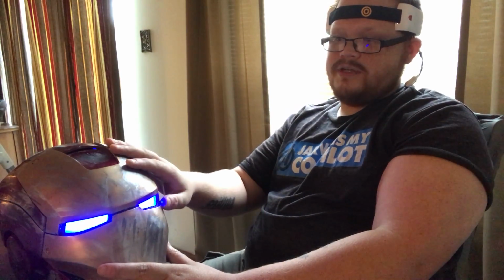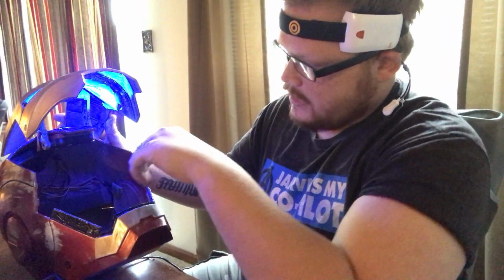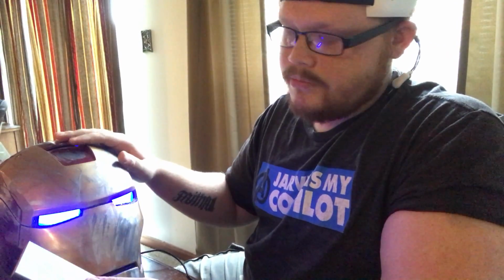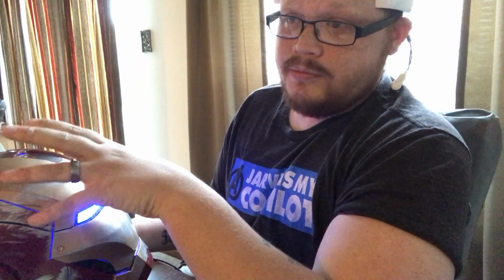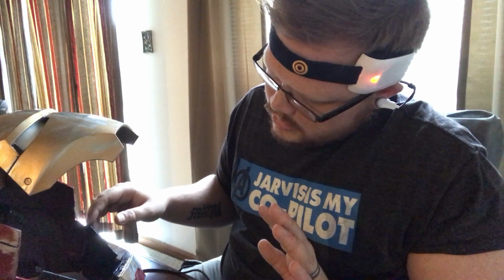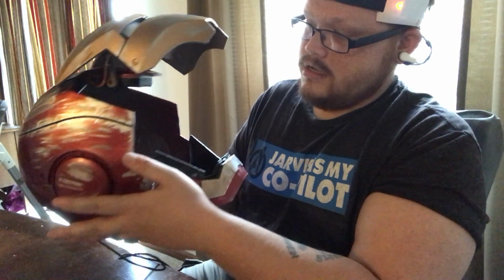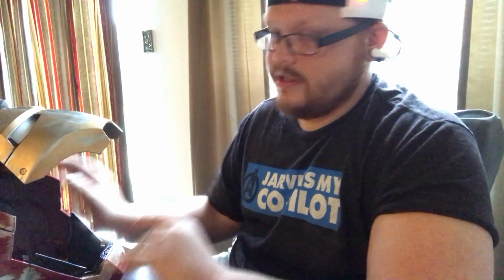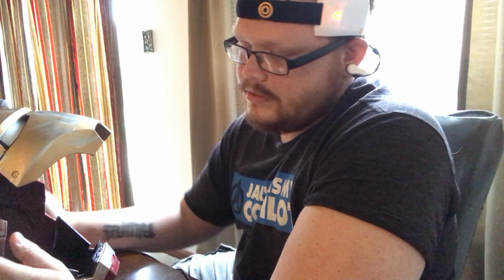Brainwave Iron Man Helmet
This is a proof of concept video for my 3d-printed Iron Man helmet that uses my brainwaves to control the opening and closing of the face plate. I "hacked" a Mindflex toy headset that uses commercial grade EEG hardware to send wireless communication via Bluetooth to the helmet. The Arduino in the helmet then opens/closes the face plate based upon a given value received from the headset. The helmet does have a "manual-mode" using a touch sensor in the ear of the helmet. When the headset is linked via Bluetooth to the helmet, the touch sensor also acts as a interrupt meaning that I can open the face plate while still receiving the brainwave data.

Here is the list of materials that I used in building this:
4 AA batteries
HS-125MG Servo made by Hitec,
1 Mindflex headset
2 HC-05 Bluetooth modules (1 in the helmet & another in the headset)
Adafruit Feather M0 proto board
Adafruit Feather Oled (128x32)
Adafruit AT42QT1010 Touch Sensor